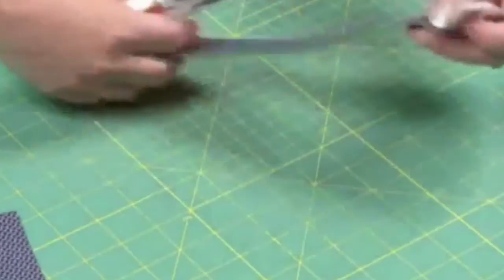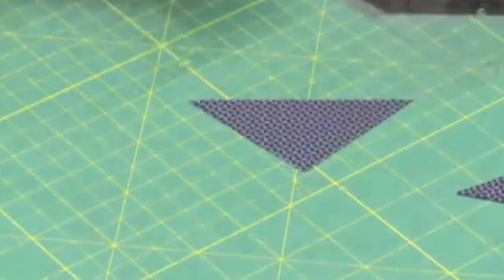Why and How to Sew a Scant Quarter Inch Seams